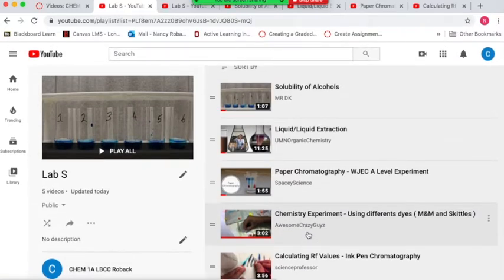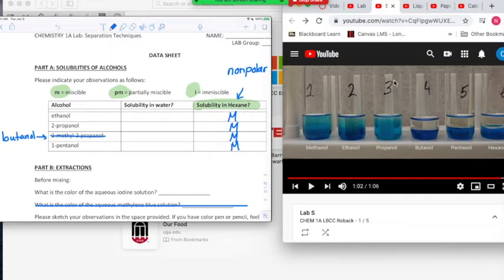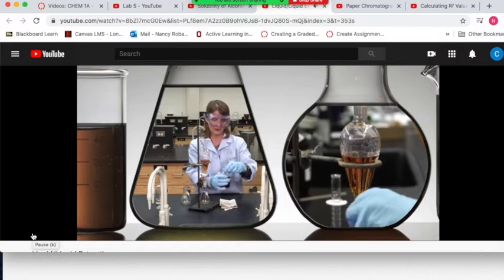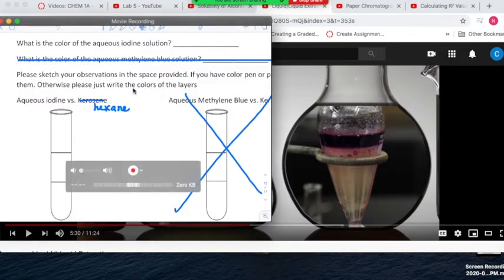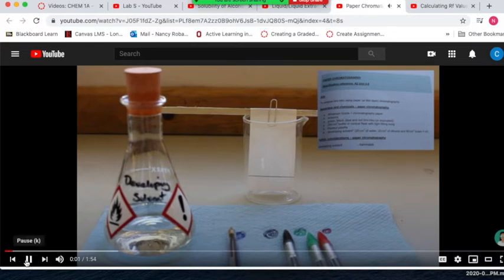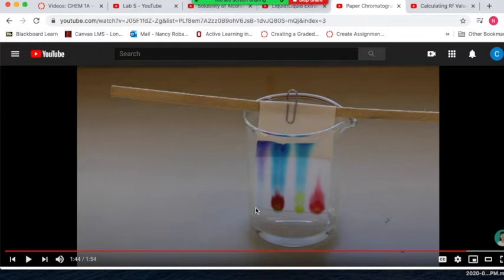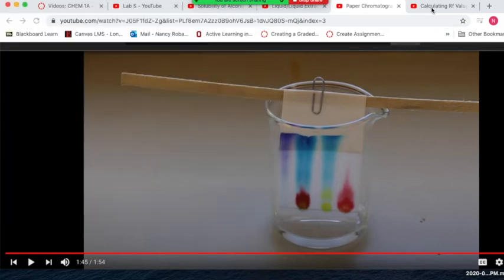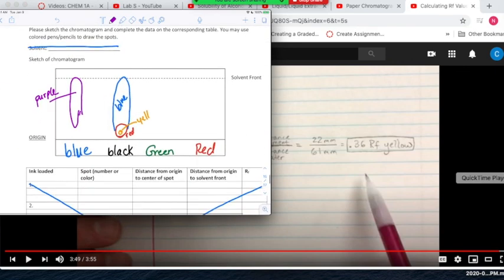Lab S Part 2